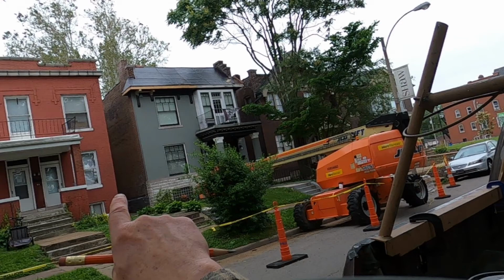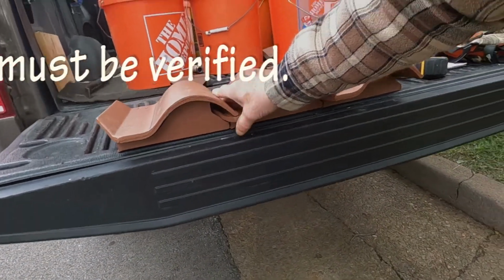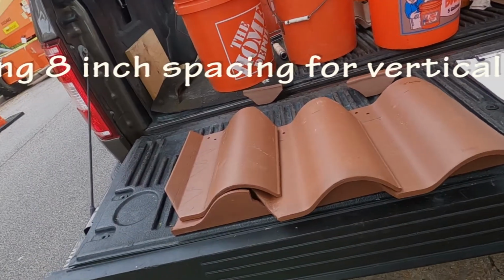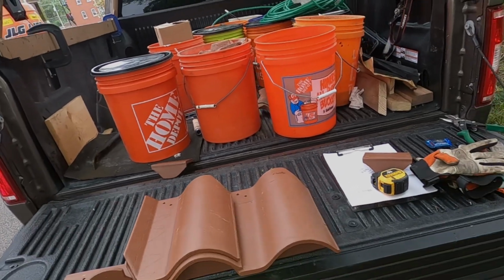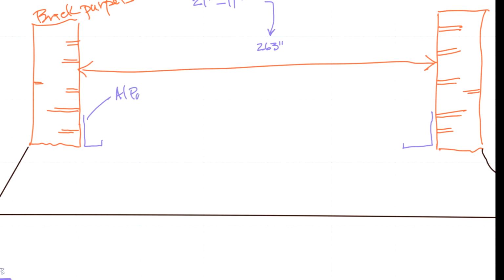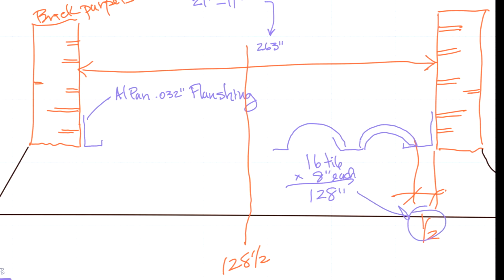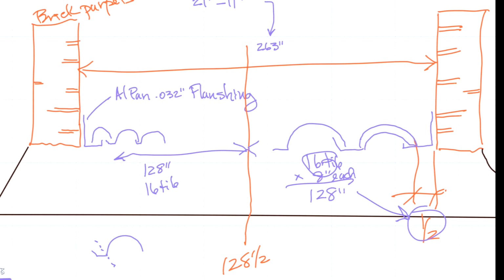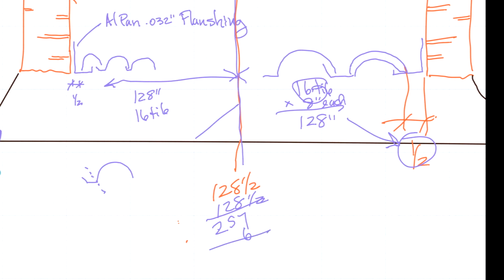14. Spanish Tile roof layout plan. Lining out a Ludowici Tile roof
How to lay out (plan) for a Spanish Tile roof manufactured by Ludowici Tile. The math involved.
Verifying the manufactured batch dimensions and fitting the tile to the existing roof when bounded by the brick wall ends.

In the next step we will be putting on a Ludowici clay tile roof that will last 100 years or more.

Part of a series empowering you in making money using varied skills on the same job.